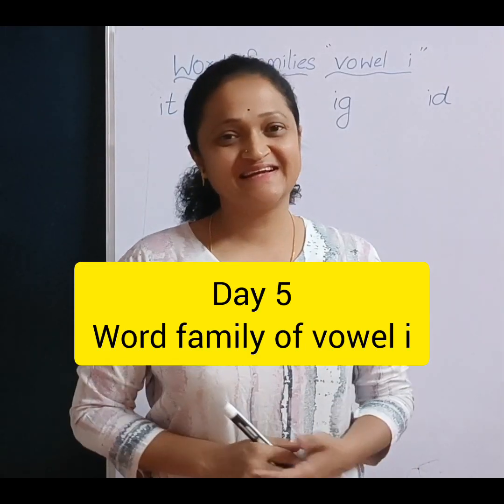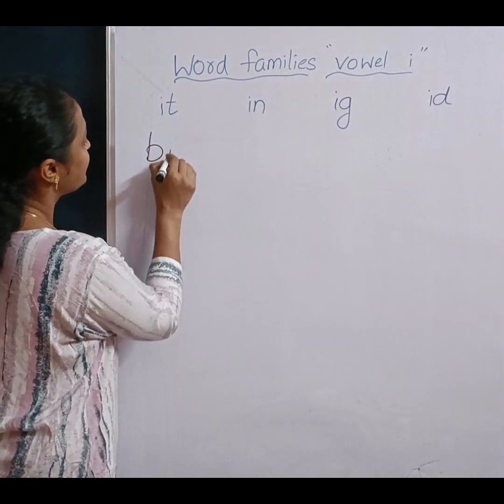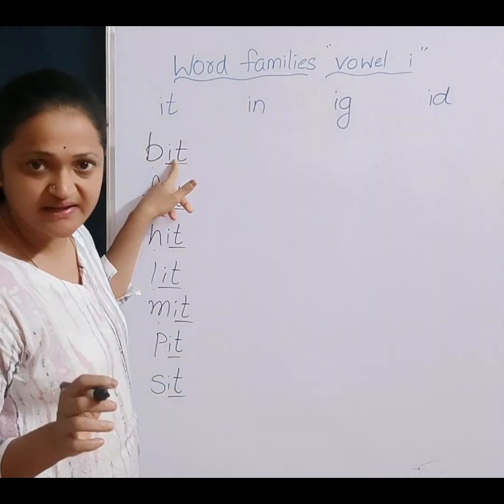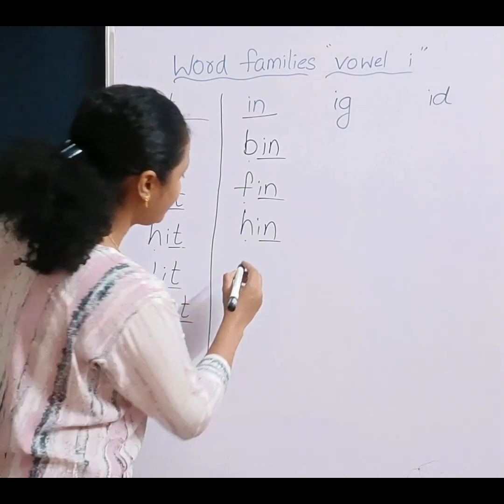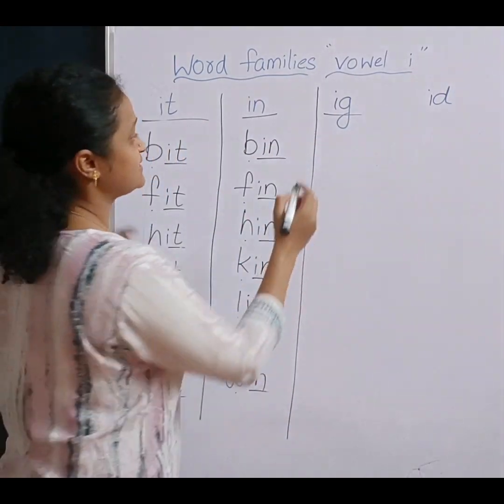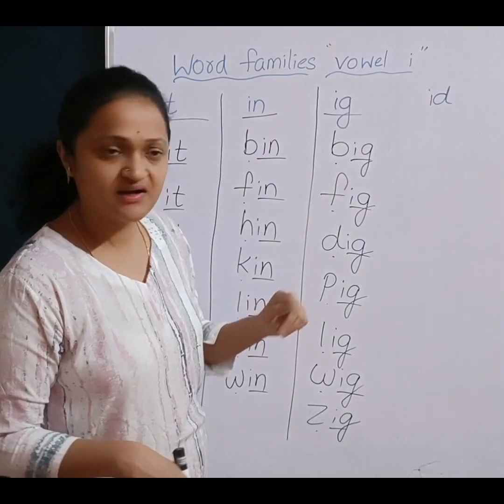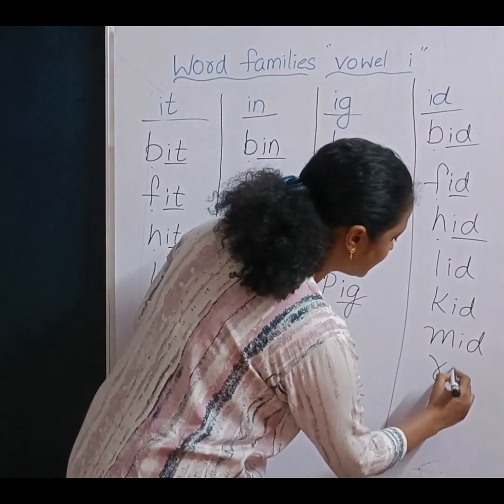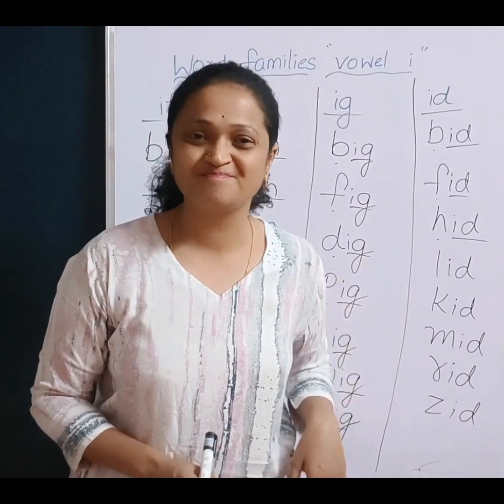day5/word family of vowel i/it,in,id,ig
CvC words/short vowel i words
word families of vowel i
sound of vowel i

👉 please watch alphabet sounds and actions,words families of vowel a,e